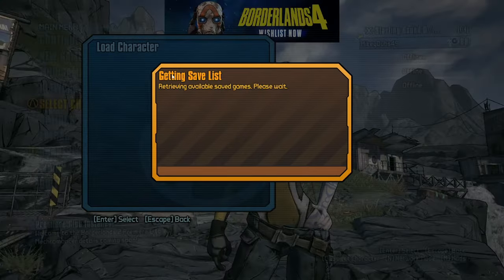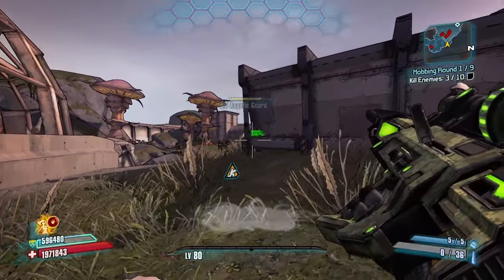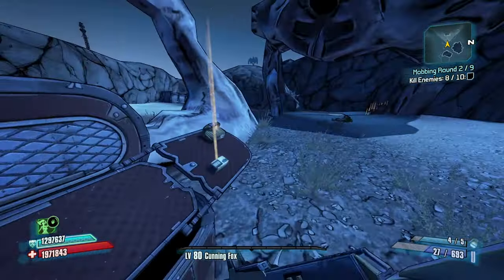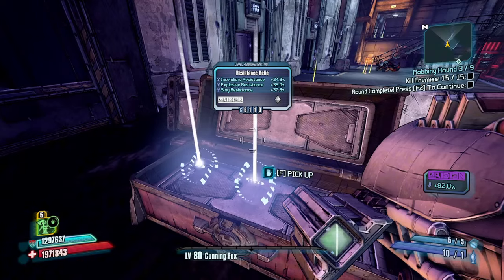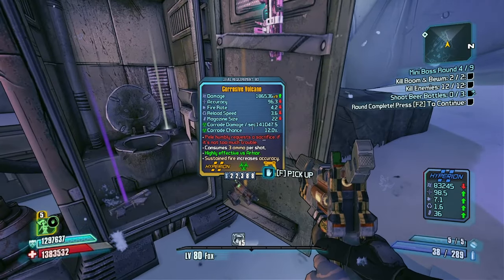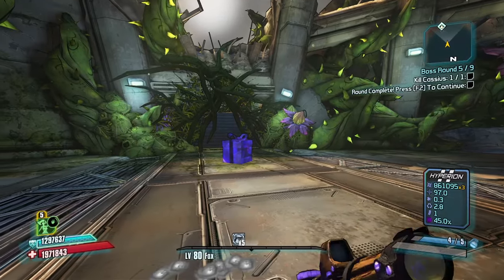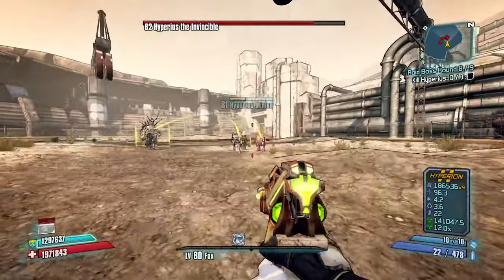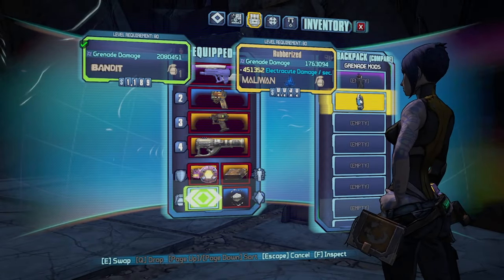The Possibilities are Endless (BL2 Randomized Roguelands)